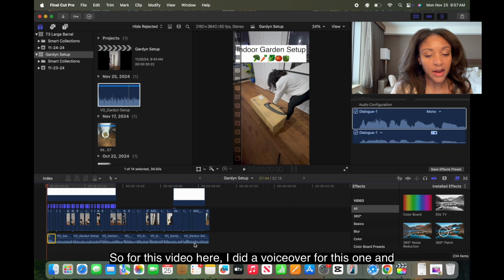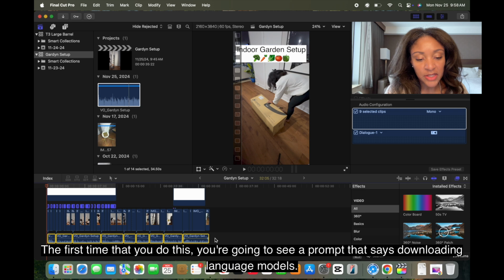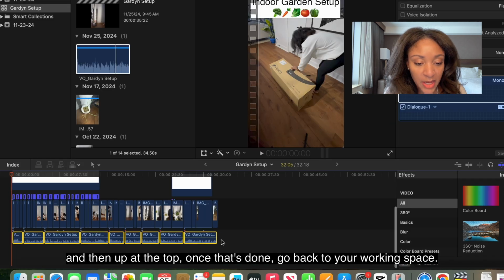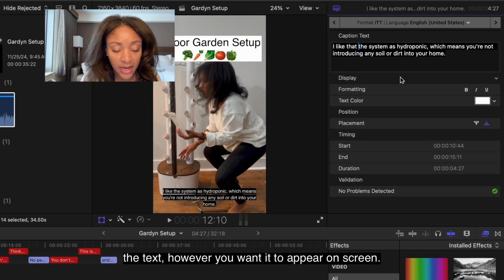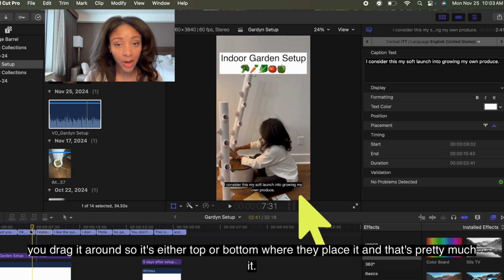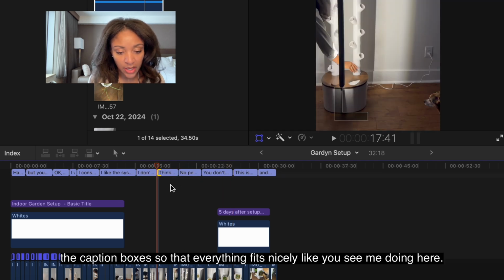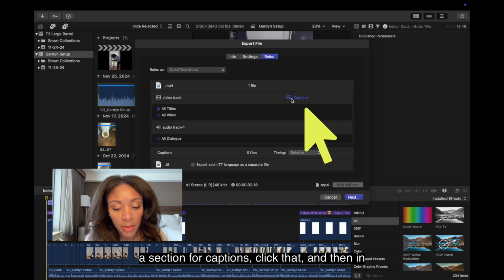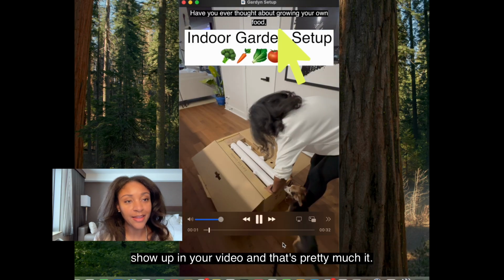Final Cut Pro Auto-Generated Captions Tutorial in under 3 minutes | New feature in FCP 11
In this video, I'll walk you through how to generate and export captions in Final Cut Pro.

0:44 - Tutorial
2:07 - Don't skip this step